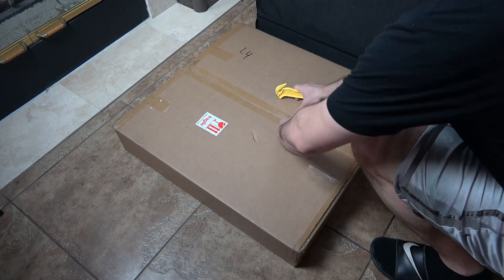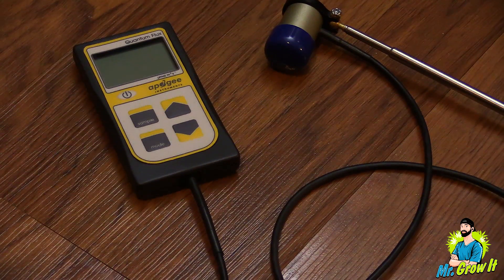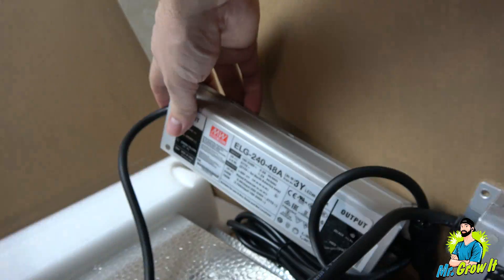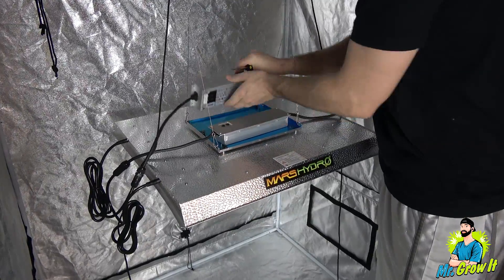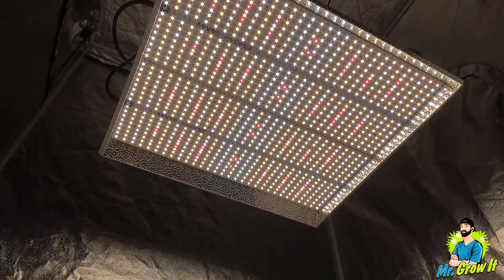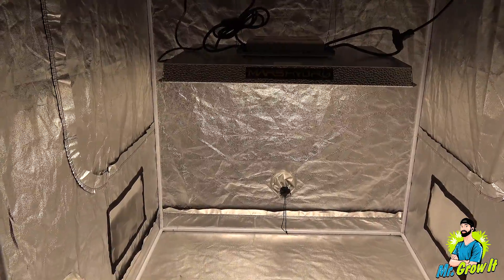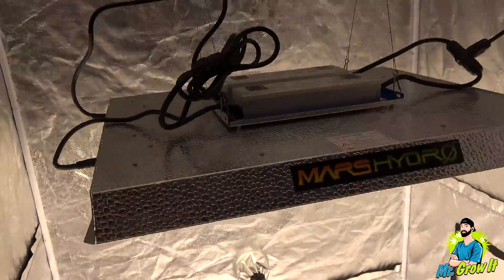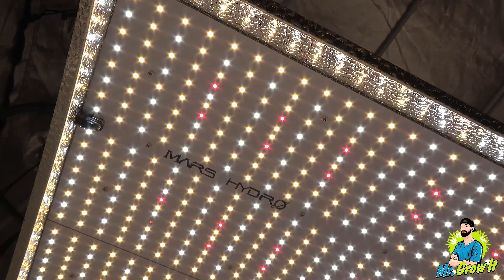MARS HYDRO TS3000 LED GROW LIGHT UNBOXING AND PAR TEST!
In this video I unbox and PAR test the Mars Hydro TS3000 LED grow light. What do you think about this budget LED grow light and these PAR measurements?

Lukrembo - Daily
Agdal - Soyb